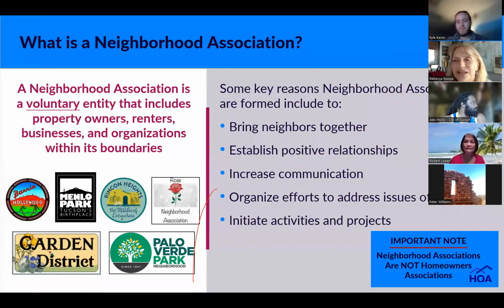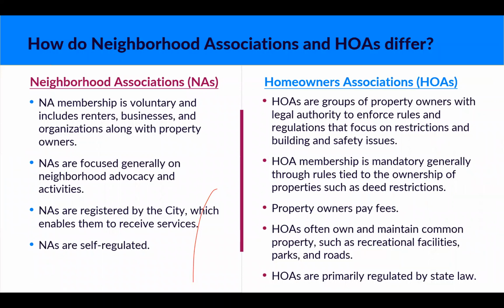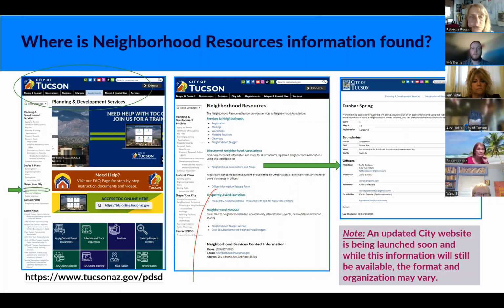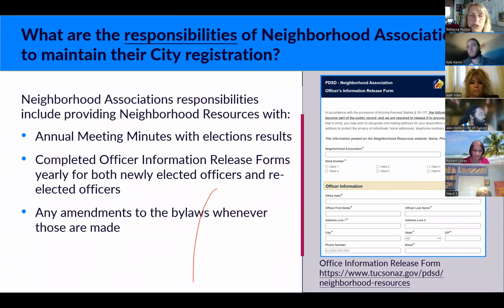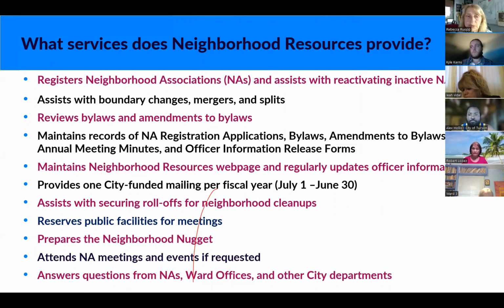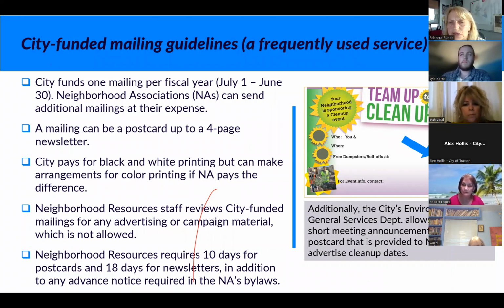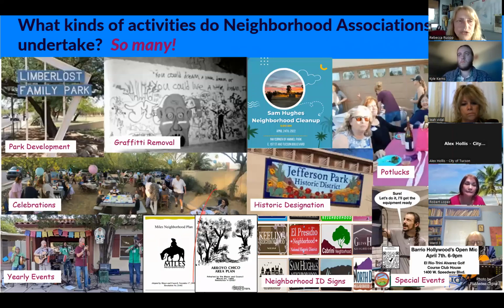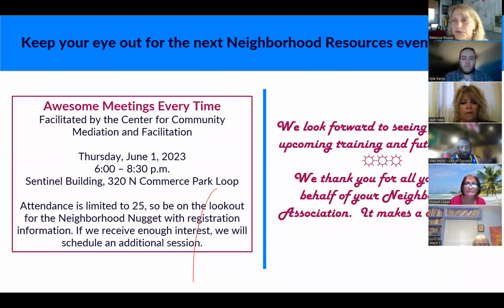Neighborhood Association Basics - May 18, 2023